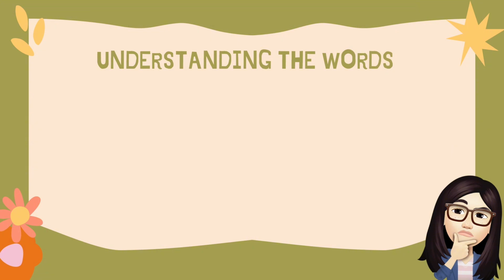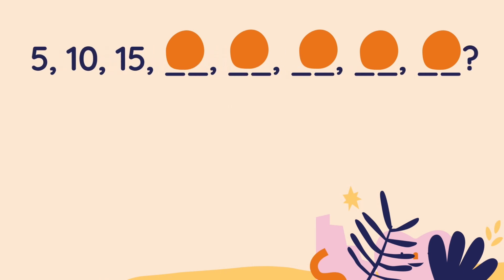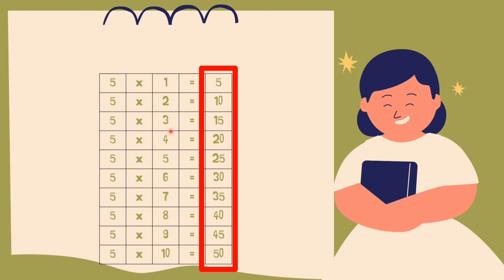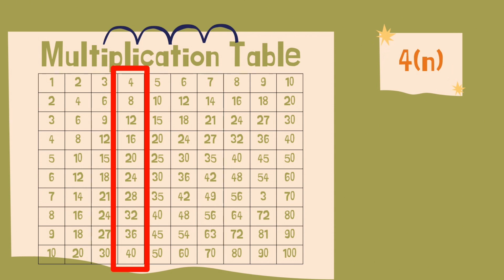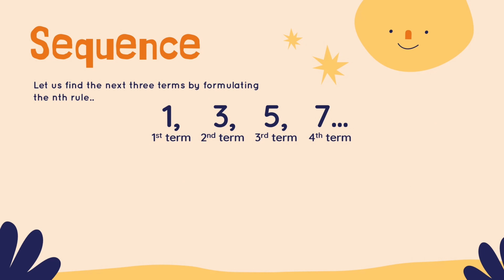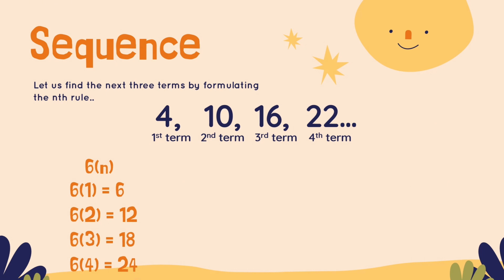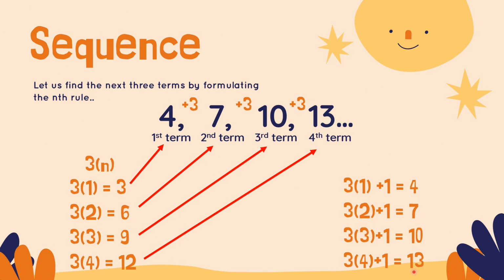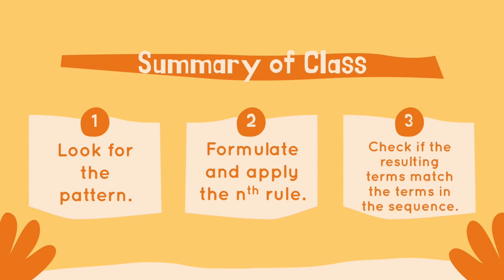MATH 6 QUARTER 3 PATTERN AND SEQUENCE